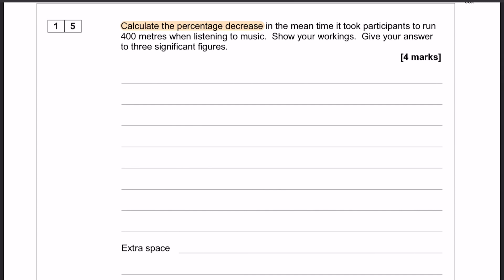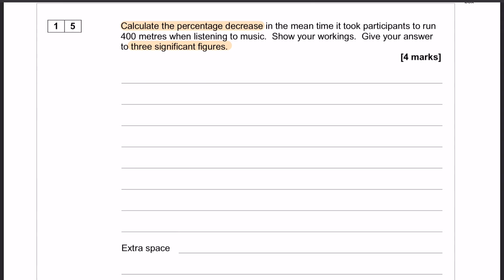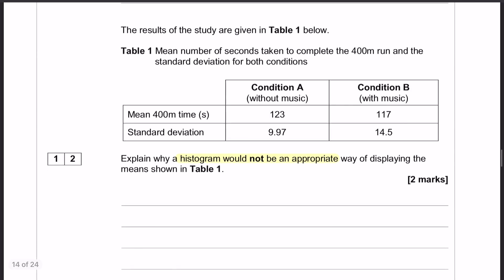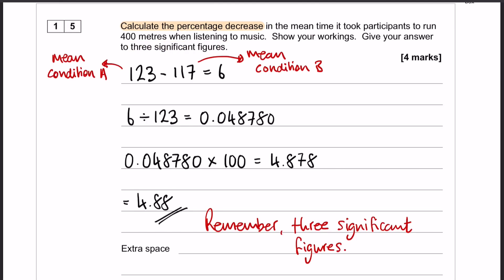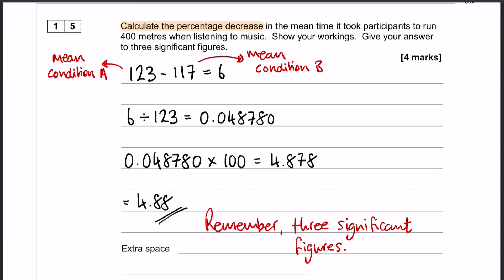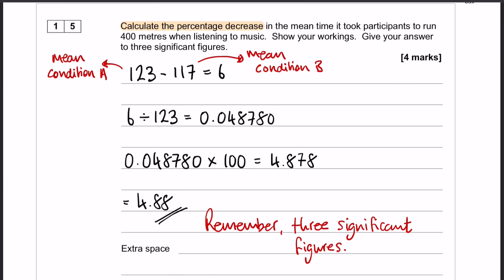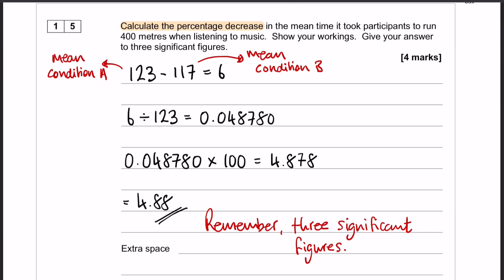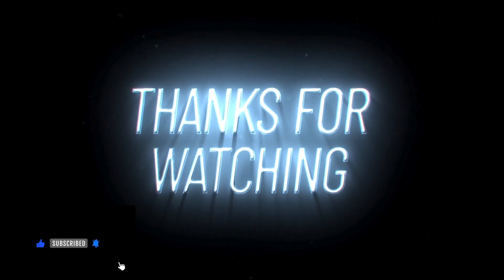PAST PAPER WALKTHROUGH: Paper 2, 2017, Q15